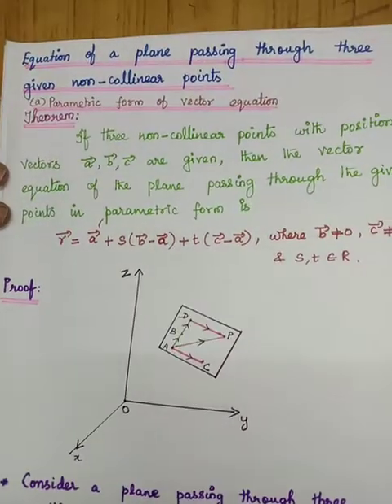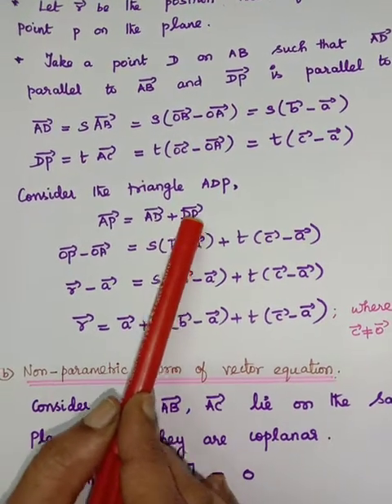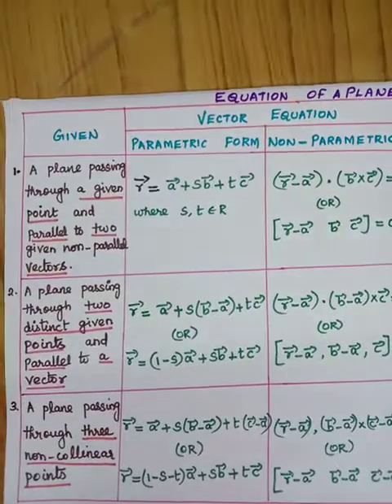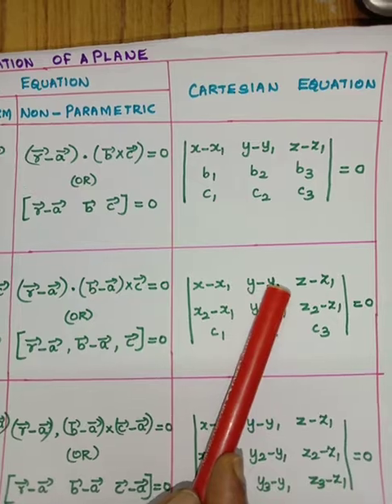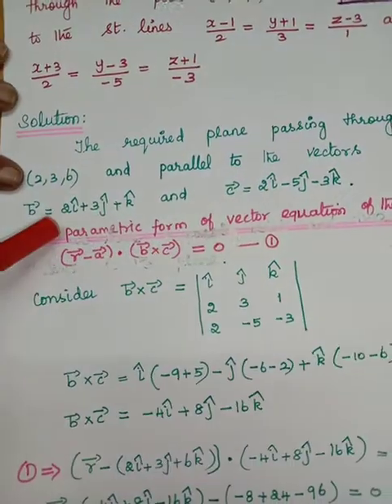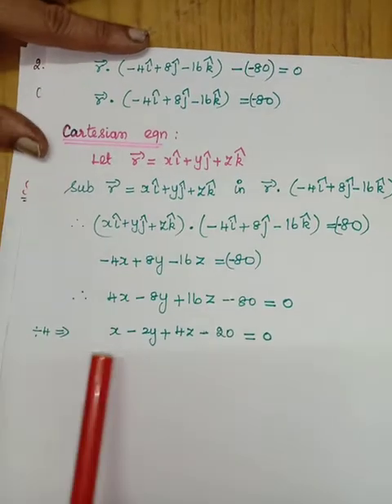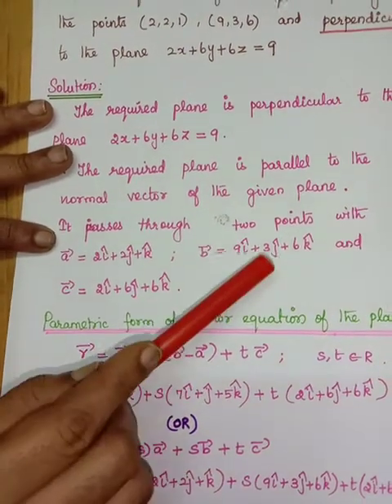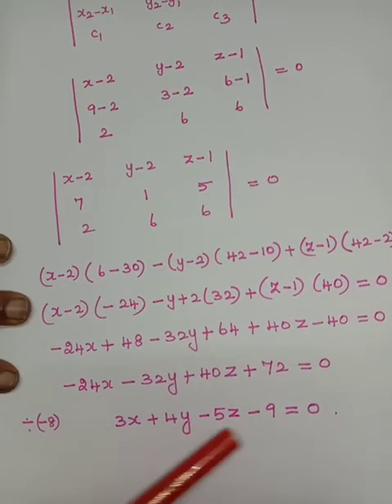Applications of vector Algebra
Problems in Ex.6.7 (Vector and Cartesian equation of the plane)